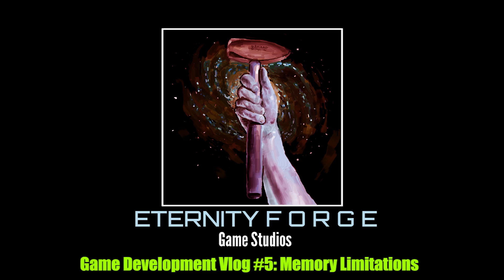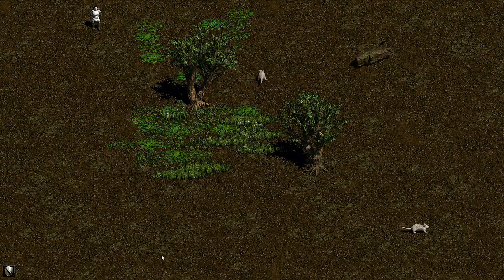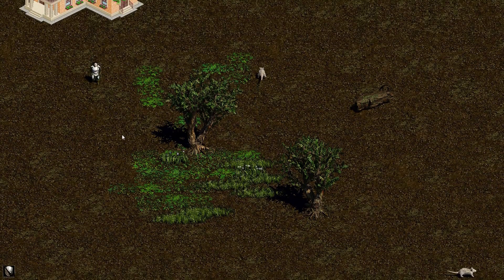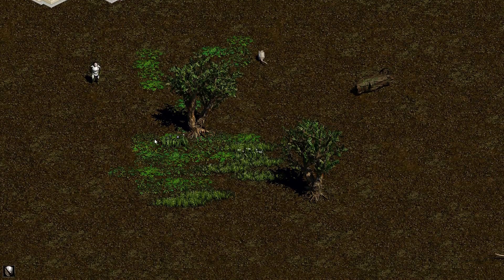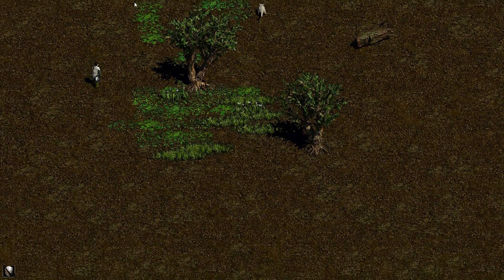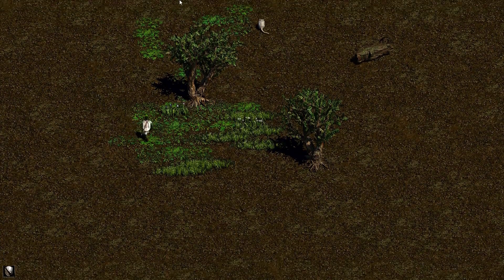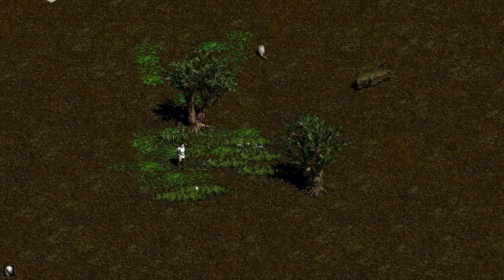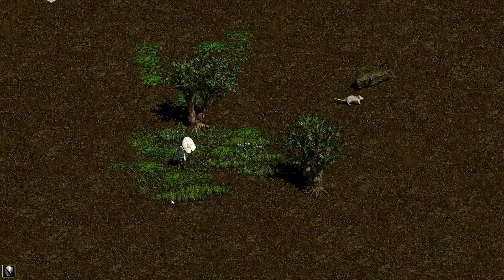V RAM Limitations Allegro C++ Allegro 5 Game Development Vlog #5 Eternity Forge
Talking about ram limitations when using allegro 5 and opengl, Allegro's video bitmaps vs memory bitmaps, and multi-threading. This is game development VLOG# 5 for Eternity forge game studios.